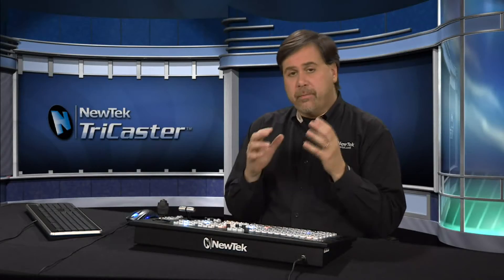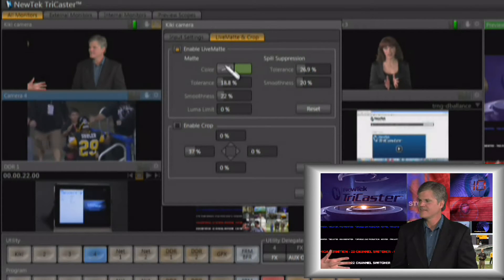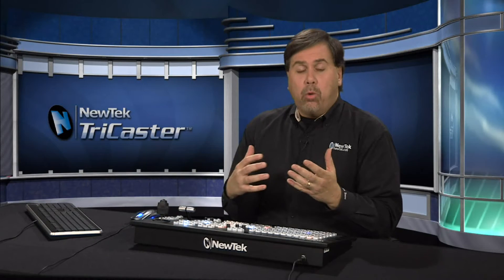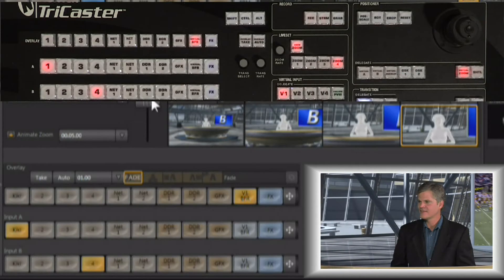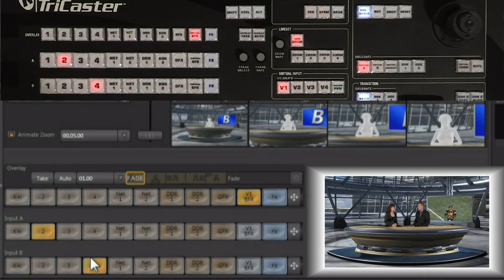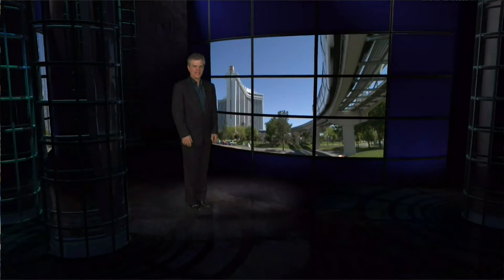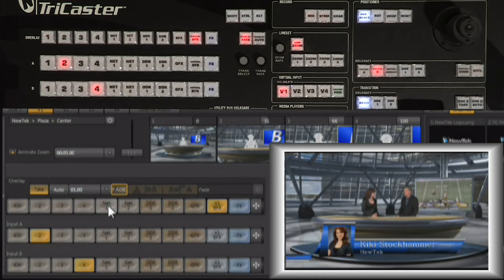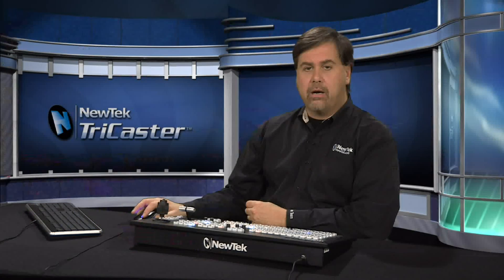TriCaster 450 Get Started Training - Chapter 09 Virtual Inputs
In this video, Don Ballance, NewTek's Director of Training, shows you how to utilize the amazing virtual inputs in a TriCaster 450.